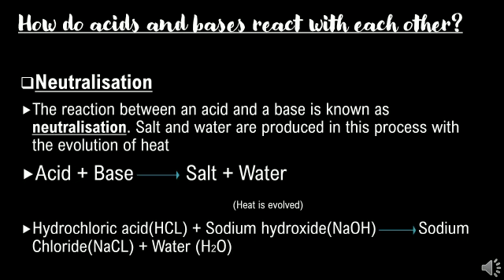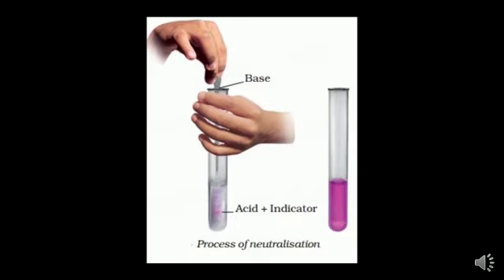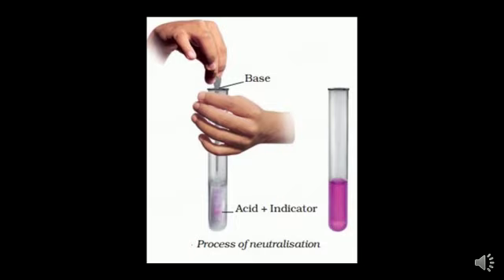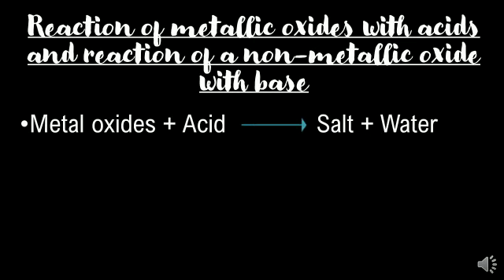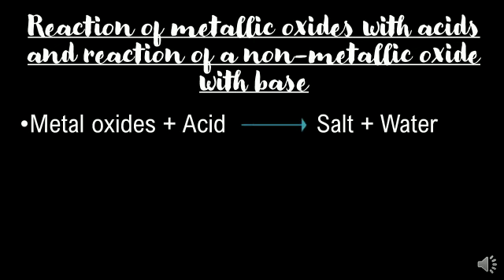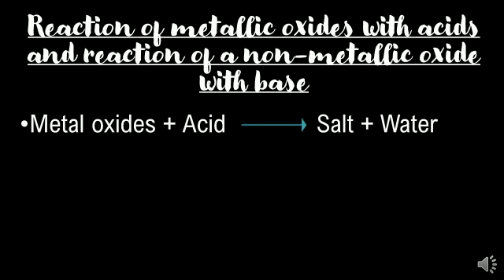Grade 10 CBSE Science:Acids,Bases& Salts